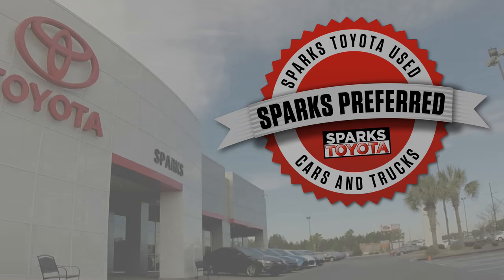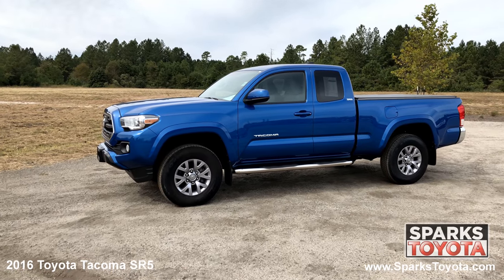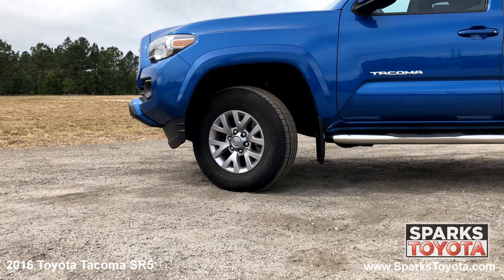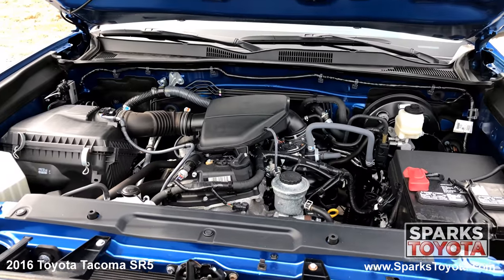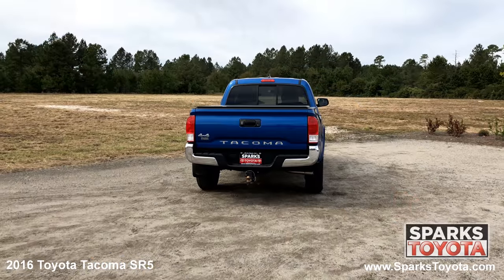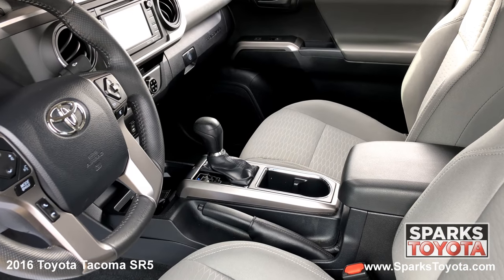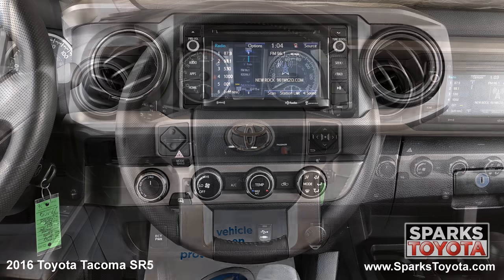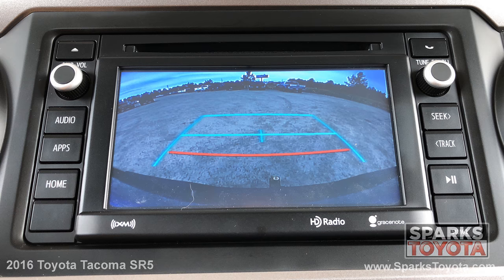2016 Toyota Tacoma SR5 at Sparks Toyota - 19155A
SPARKS CERTIFIED: Price includes a 7 Year or 100,000 Mile Limited Powertrain Warranty from date of original use! Enjoy peace of mind with a 160 Point Inspection to bring the Certified Vehicle back to as new condition as well the included towing and rental car coverages. Plus save more with complimentary recommended factory service for two years or 30,000 miles here at Sparks Toyota and membership in the Sparks Preferred Customer Program! *** CLEAN 1-OWNER CARFAX ! *** This Tacoma is well equipped with Bed cover, Step rails, Towing, Power controls, CD player, Backup camera, Cruise, 4-Wheel Drive, Tow hook, Deep tinted glass, Fog lights, Auto Off Projector Beam Halogen Headlamps, Navigation, Touch screen, AUX port, Voice recognition, Traffic, Outside temp and much more! *** Looking for a midsize pickup that can do it all?

2016, Tacoma, SR5, Truck

Visit our dealership:
Sparks Toyota
4855 Highway 501
Myrtle Beach, SC 29579